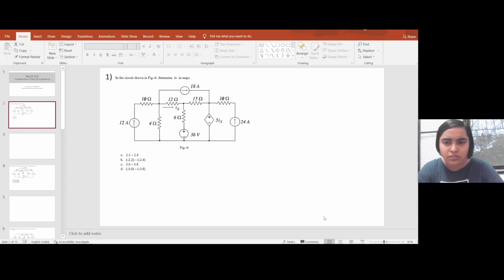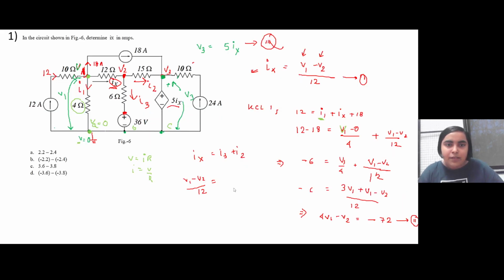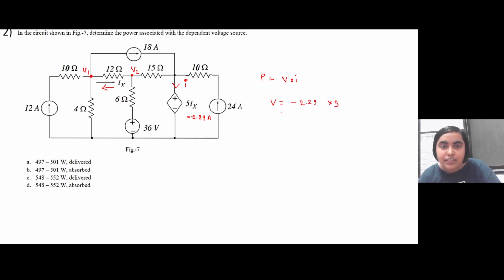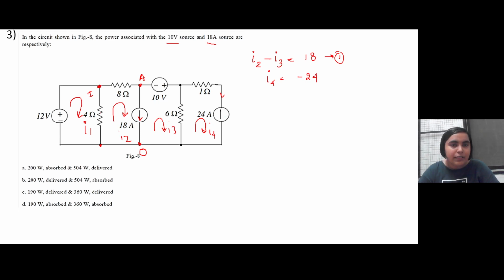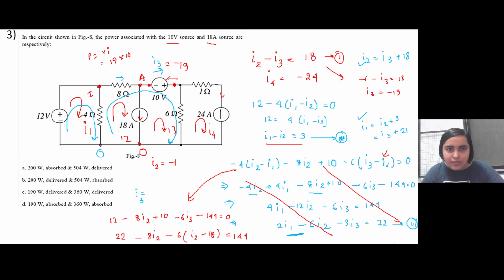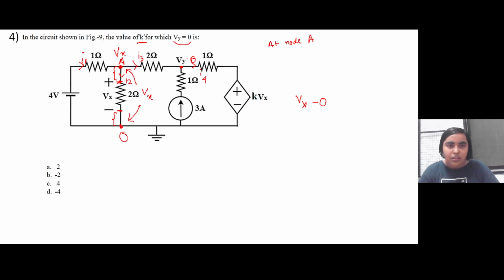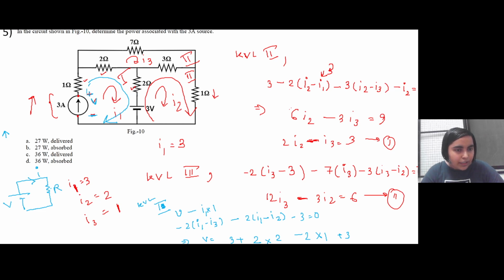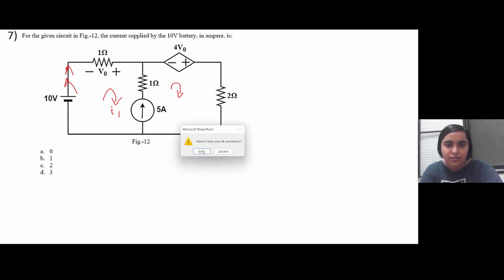Live interaction session Week-3 - noc22-ee113 Fundamentals of electrical engineering course - NPTEL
This is live interaction session of noc22-ee113 Fundamentals of electrical engineering course of NPTEL.